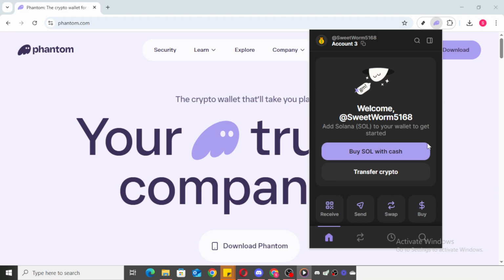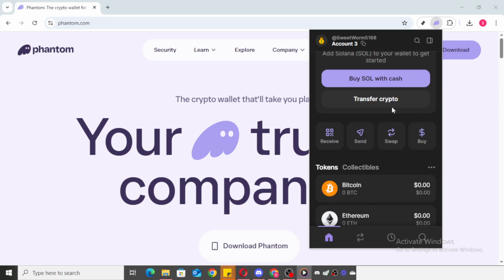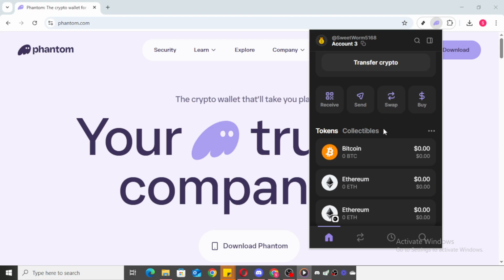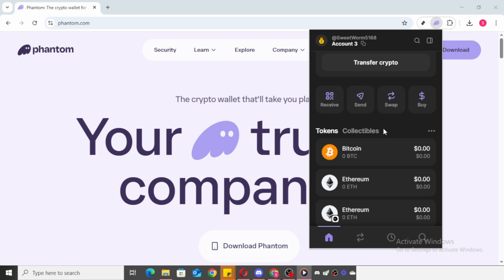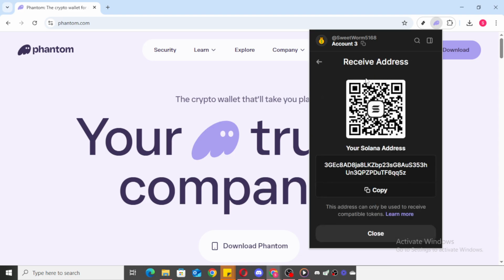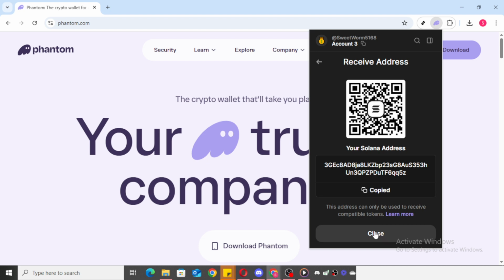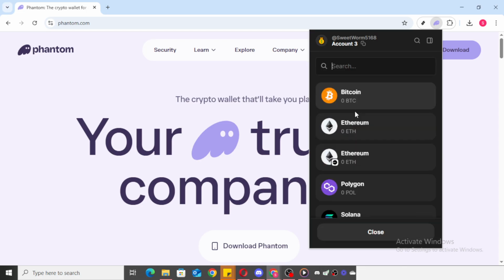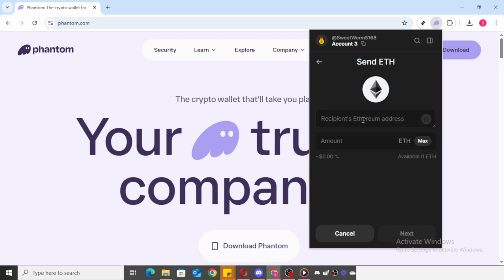How To Change Network In Phantom Wallet (full guide)